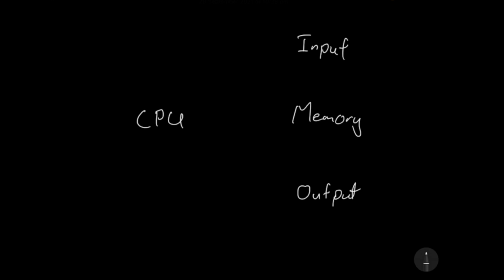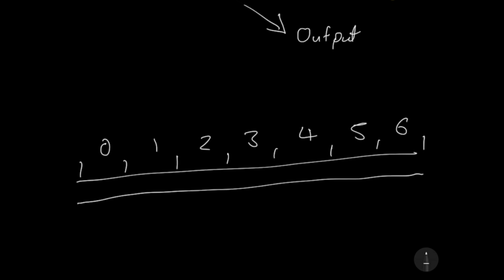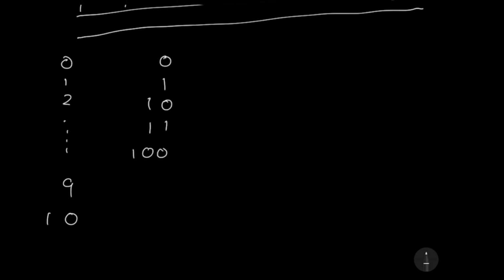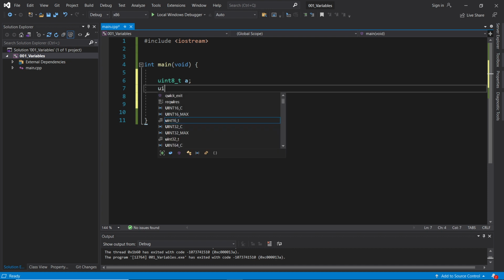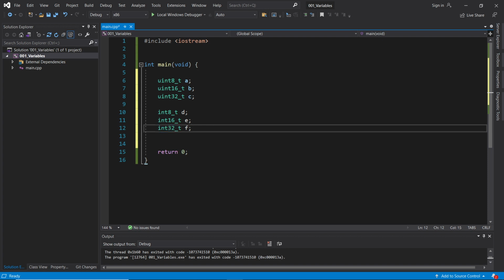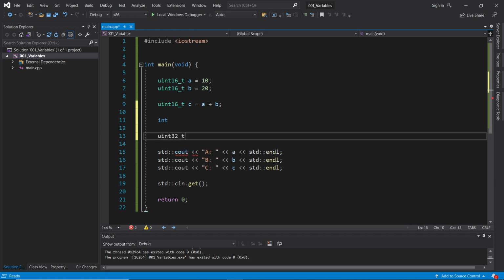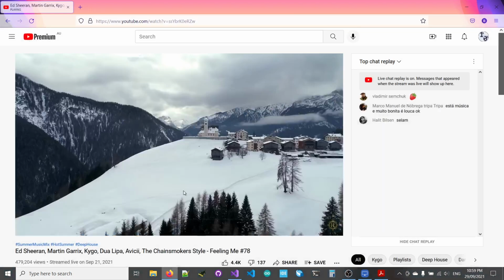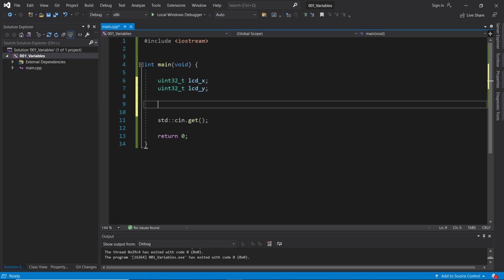Variables - Unearthing C++ Episode 1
In this episode of Unearthing C++ we take a look at variables, and some of the different types of variables and how they are used.